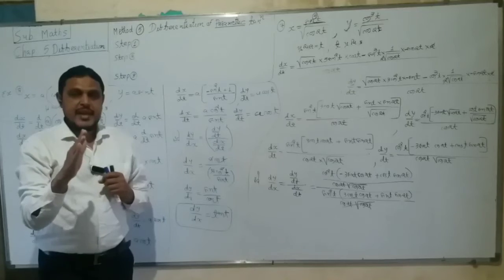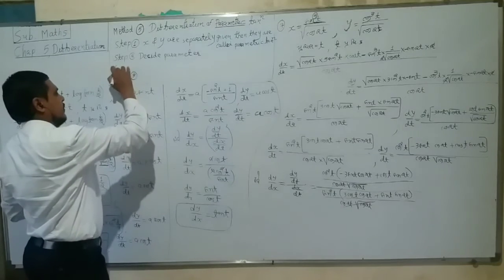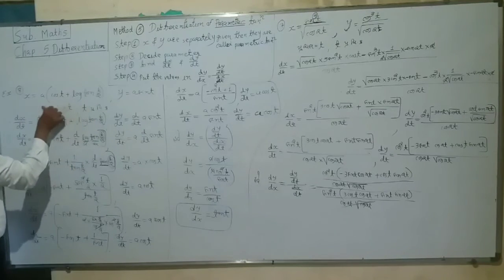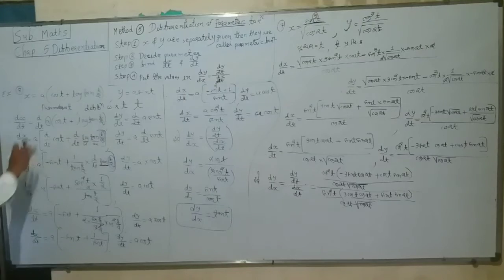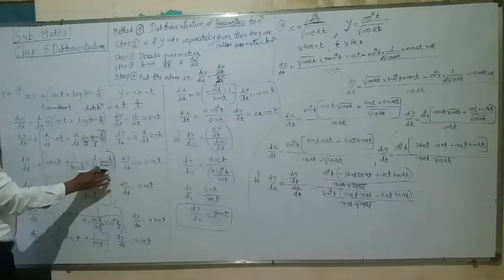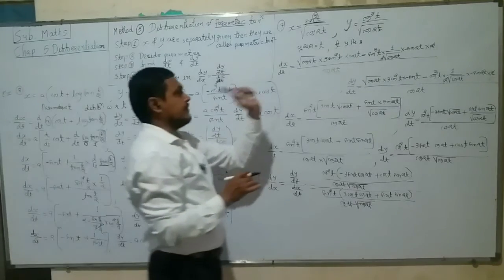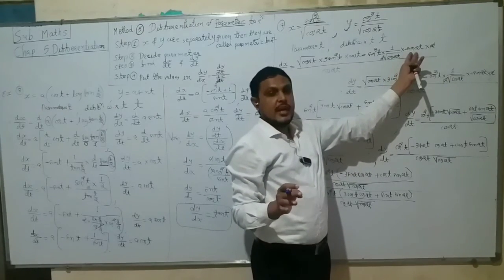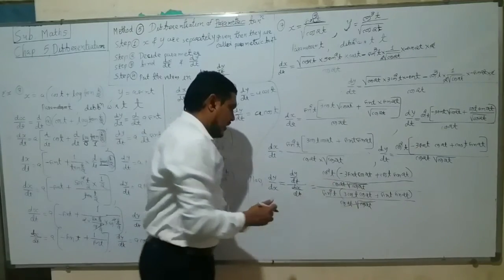12(eng)|Differentiation |chap:5|part:10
Maths by Imaran masu sir